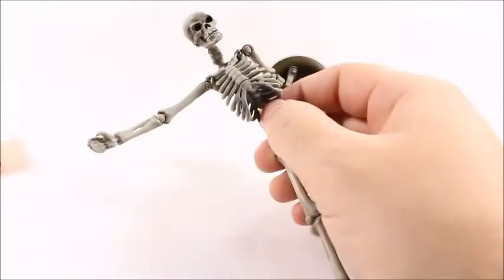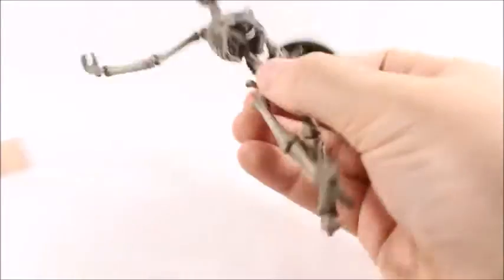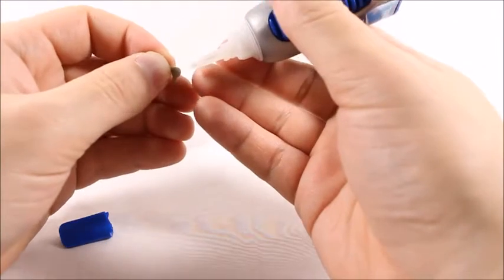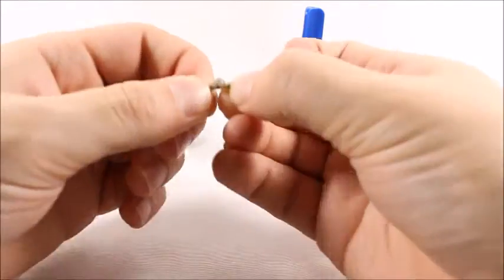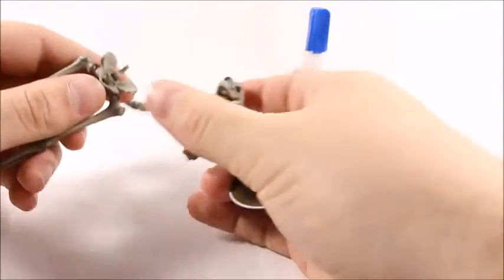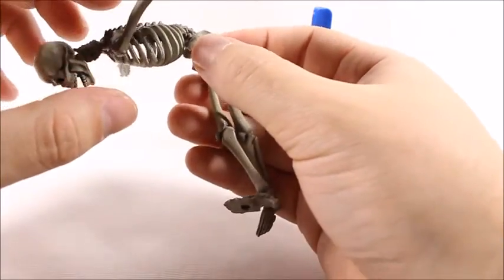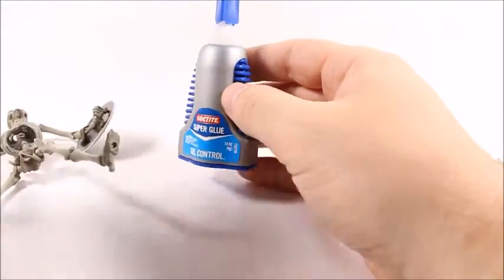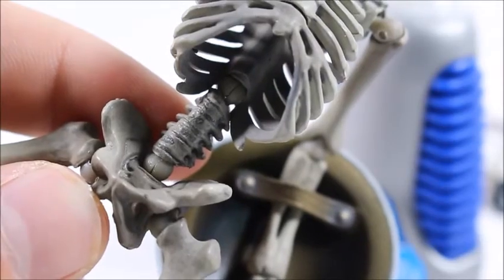How To: Fix Loose Toy Joints